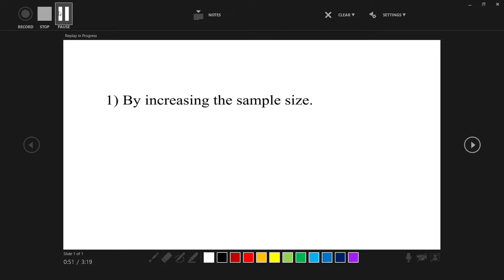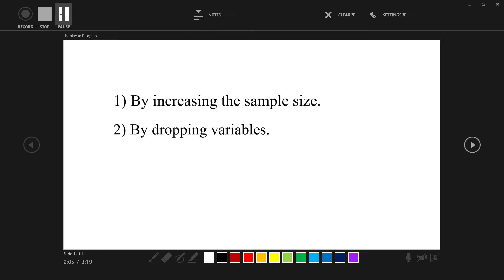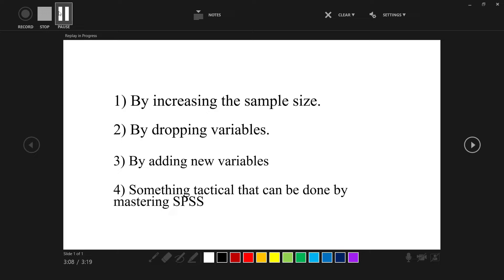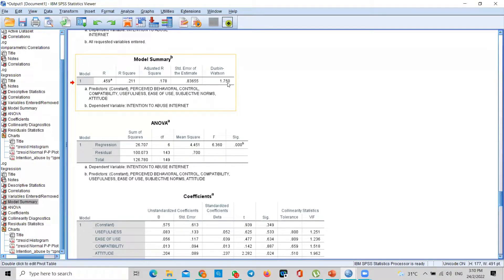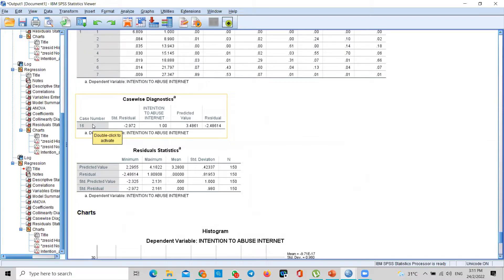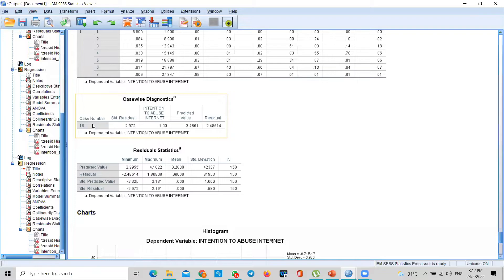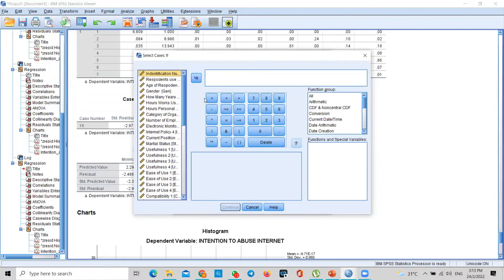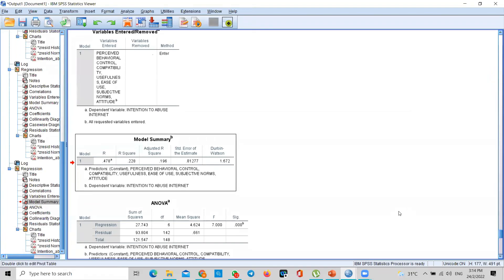How To Increase R-Square Using SPSS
Your feedback is mostly appreciated.